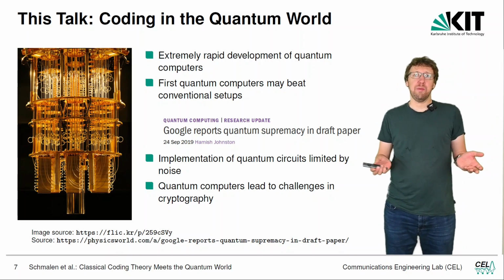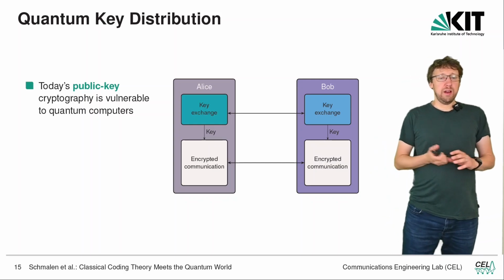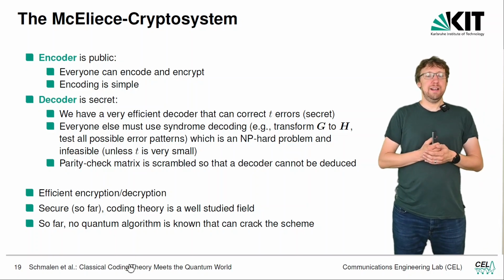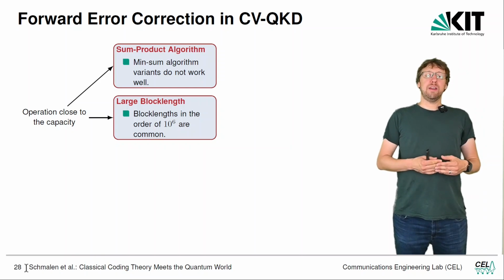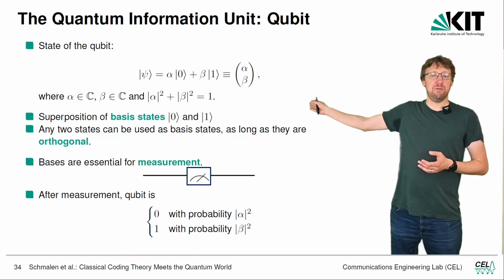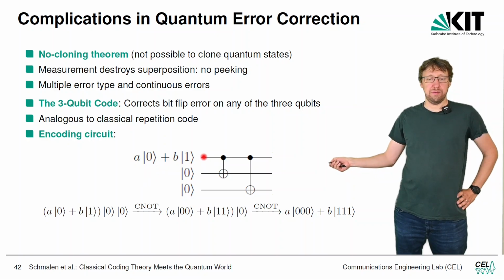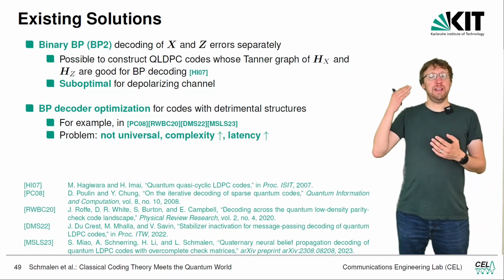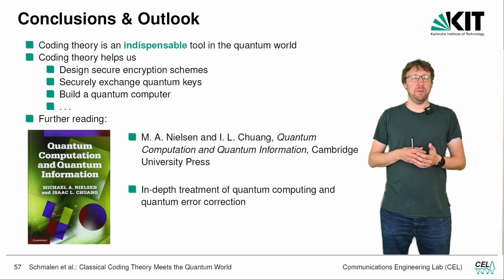[ESIT 2024] Classical coding theory meets the quantum world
Seminar presented at the European School of Information Theory in Eindhoven, July 2024.

*Part 2: Coding for Quantum Key Distribution*
1) K. Gümüs and L. Schmalen, “Low rate protograph-based LDPC codes for continuous variable quantum key distribution,” Proc. International Symposium on Wireless Communication Systems (ISWCS), Berlin, Germany, Sep. 2021.
3) E. E. Cil and L. Schmalen, “Iteration-dependent scaled min-sum decoding for low-complexity key reconciliation in CV-QKD,” Proc. Opt. Fiber Commun. Conf. (OFC), San Diego, CA, USA, Mar. 2024.
4) E. E. Cil and L. Schmalen, “Log-log domain sum-product algorithm for information reconciliation in continuous-variable quantum key distribution,” Proc. Conf. Inform. Sciences Syst. (CISS), Princeton, NJ, USA, Mar. 2024.
5) E. E. Cil and L. Schmalen, “Rate-adaptive protograph-based raptor-like LDPC code for continuous variable quantum key distribution,” Proc. SPPCom, Québec City, Canada, Jul. 2024

*Part 3: Coding for Quantum Computing:*
1) S. Miao, A. Schnerring, H. Li, and L. Schmalen, “Quaternary neural belief propagation decoding of quantum LDPC codes with overcomplete check matrices,” arXiv preprint arXiv:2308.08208, 2023.
2) S. Miao, J. Mandelbaum, H. Jäkel, L. Schmalen, “A joint code and belief propagation decoder design for quantum LDPC codes,” Proc. ISIT, 2024, Jul. 2024.

Contents of the video:
0:00 - Introduction
10:31 - Coding for Post-Quantum Cryptography
22:45 - Coding for Quantum Key Distribution
36:27 - Coding for Quantum Computing
1:08:09 - Conclusions

_This work has received funding from the European Research Council (ERC) under the European Union’s Horizon 2020 research and innovation programme (grant agreement No. 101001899) and part of it was carried out in the project DE-QOR, which received funding from the German Federal Ministry of Education and Research (BMBF) under grant agreement 16KISQ056._